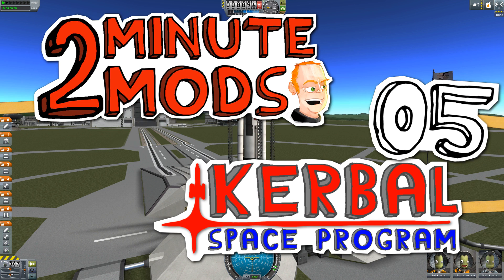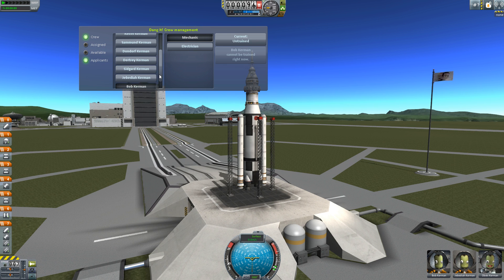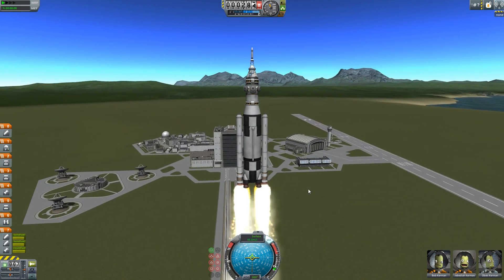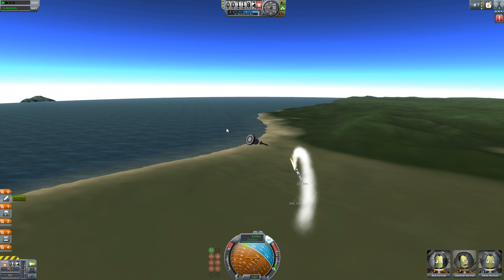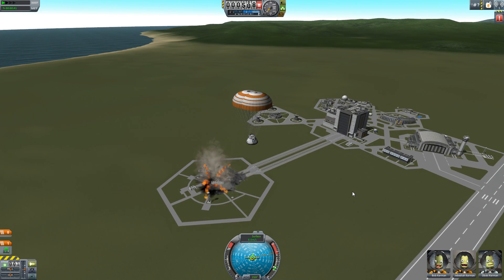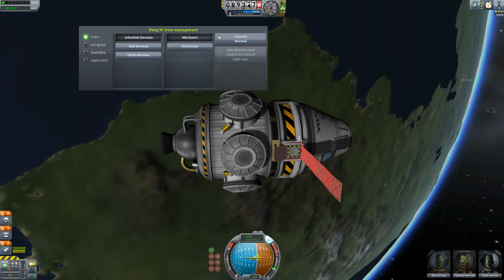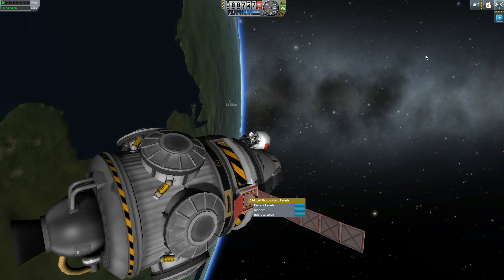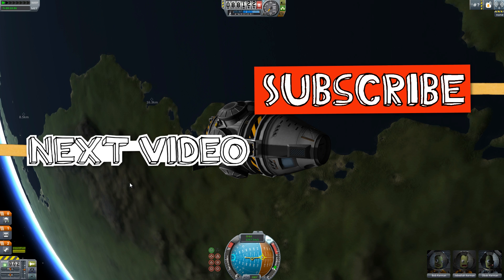DangIt! - 2 Minute Mods - Kerbal Space Program 05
DangIt! and Entropy introduce wear-and-tear and part failure into Kerbal Space Program, as well as the mechanism to repair broken or damaged parts. It's a fun top mod for KSP, but before you use it (install manually or via CKAN), go and read the mod thread to get all the details - I couldn't get all of the mod's nuance into a two-minute video!

Never heard of KSP? Where have you been?! In Kerbal Space Program, you must build space-worthy craft, capable of flying your crew out into space, without killing them. At your disposal is a collection of parts, which must be assembled to create a functional ship. Each part has its own function and will affect the way a ship flies (or doesn't). So strap yourself in, and get ready to try some Rocket Science!

__Follow us!